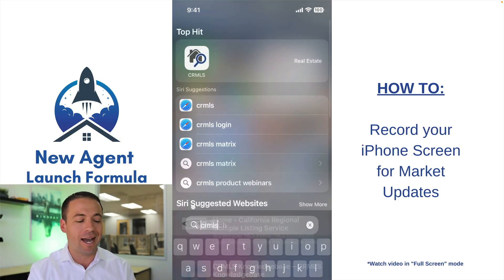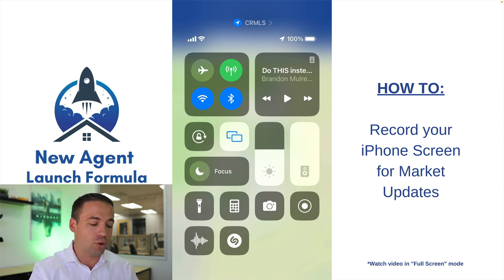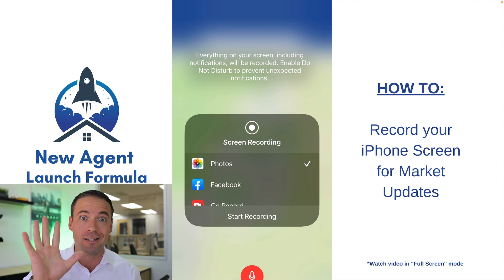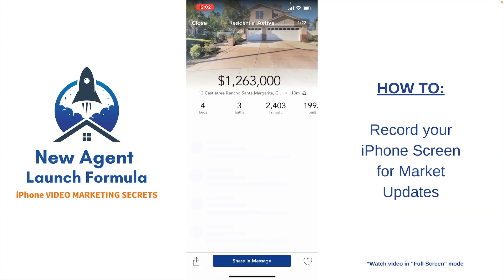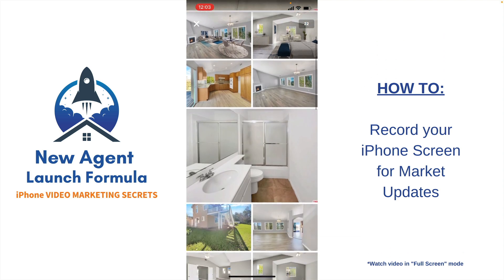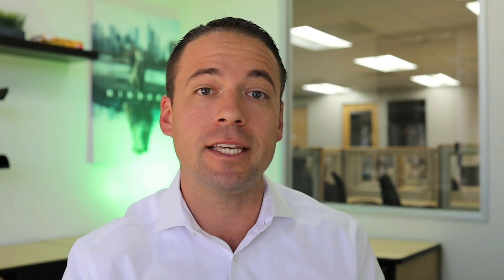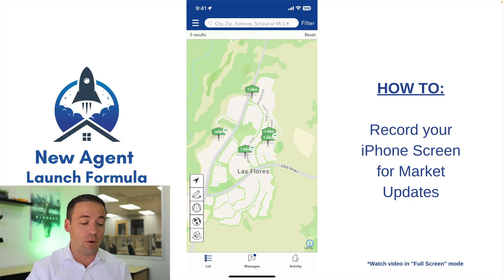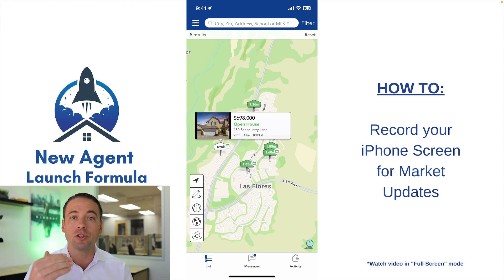BONUS: Record your phone screen for market updates -- iPhone Video Marketing Secrets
Welcome to iPhone Video Marketing Secrets BONUS Video!

Record your phone screen for market updates

This is a QUICK video on EXACTLY how I like to make quick, consistent market update videos.

We all know that video is becoming more and more necessary to stay relevant in this noisy world. It seems as if everyone is talking about it, but very few know how to do it... even fewer know how to teach it to people.
Over the last decade, I have synthesized my formula for video creation into 7 duplicatable steps. I am excited to share those with you!

Jacob Lawlor
Founder, New Agent Launch Formula
NewAgentLaunchFormula.com